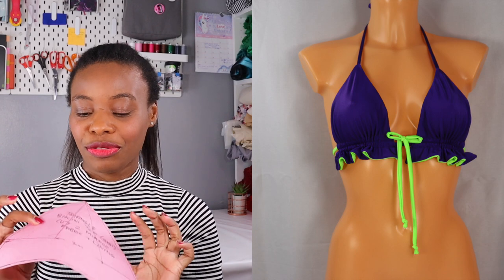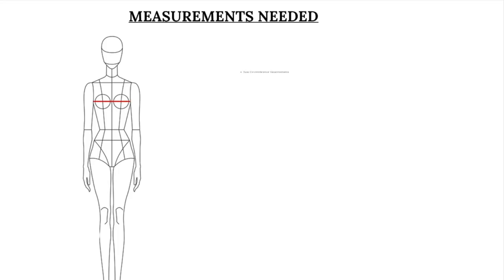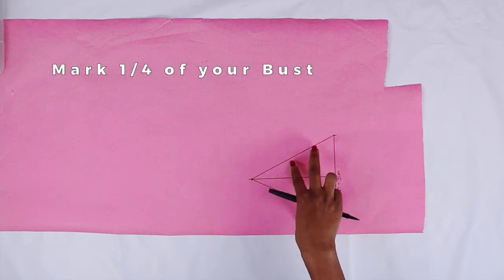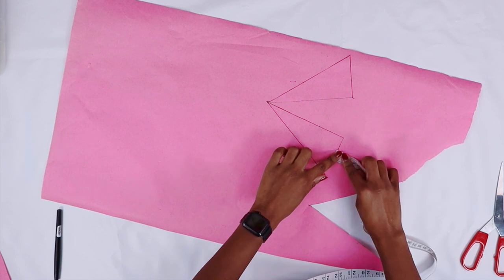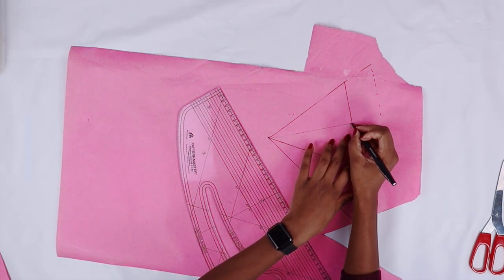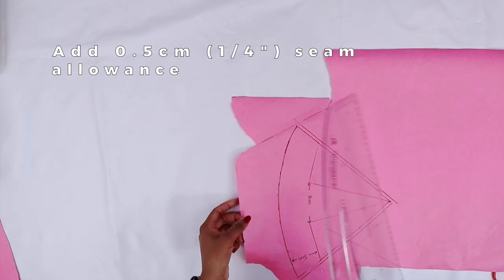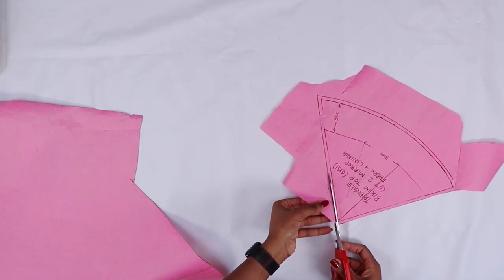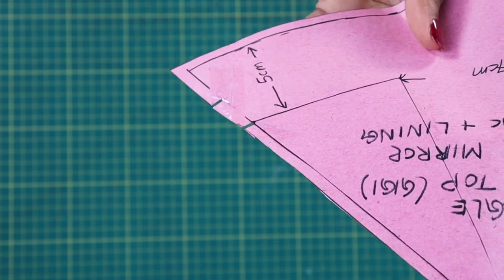SWIMSUIT PATTERN MAKING | TRIANGLE BIKINI TOP PATTERN | GIGI FASHION DESIGNER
Learn how to do swimsuit pattern making. In this tutorial, I will show you step-by-step how to make a triangle bikini top swimsuit pattern making with your own measurements.

• Brother Serger (Overlocker)
• Sewing machine for beginners
• Brother Serger Elastic Application Foot
• Ruler for Pattern Making
• Grip Rotary Cutter
• Schmetz STRETCH Needle
• Prym Magnetic Pin Cushion
• Flower Head Sewing Pins
• Prym Glass-Headed Pins
• Rotary Sewing Cutting Set
• Clips for Sewing
• Extra Long Tape Measure